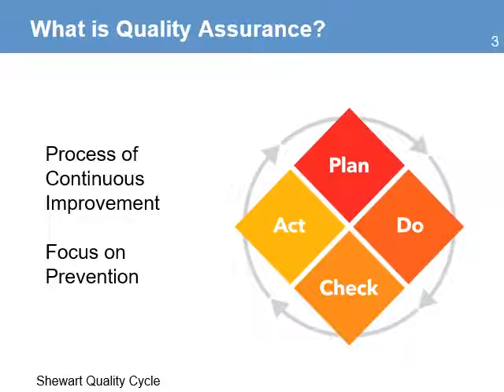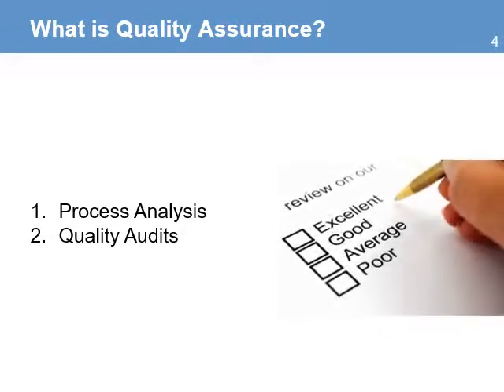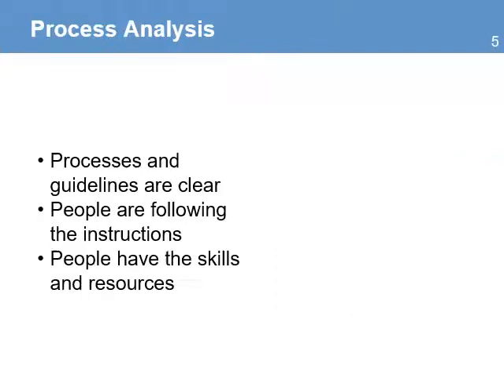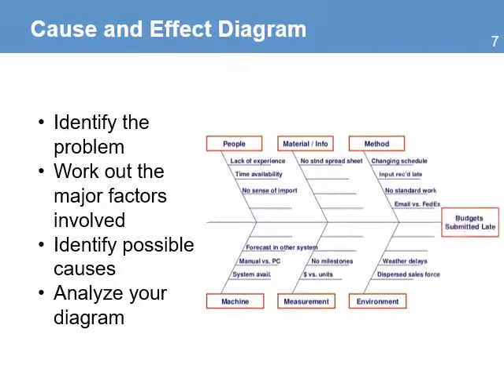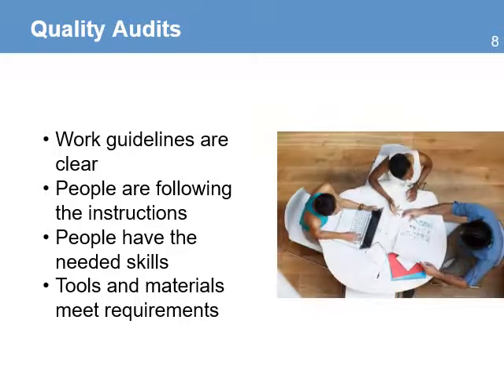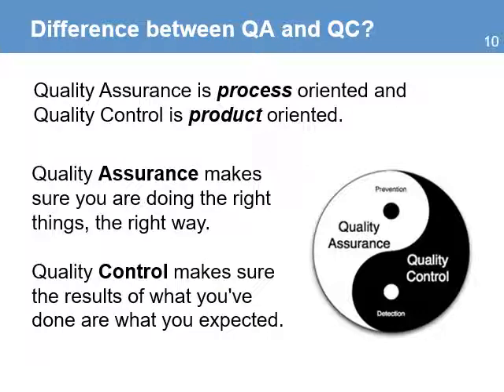APM-3.6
Quality Assurance